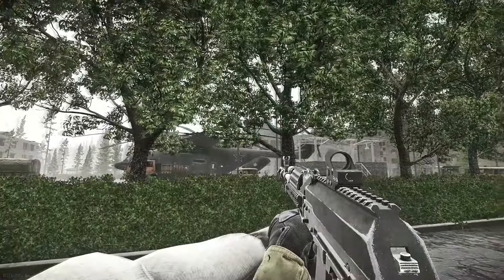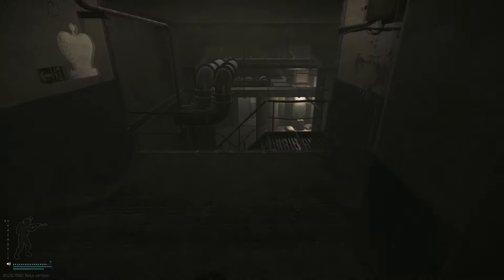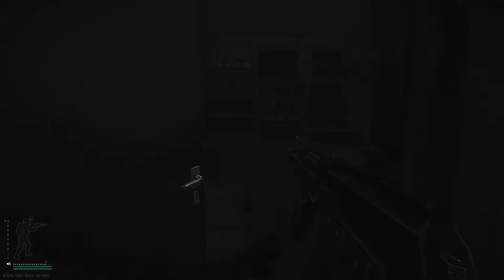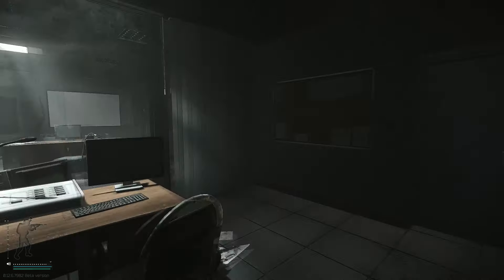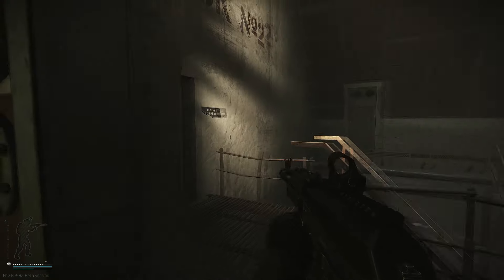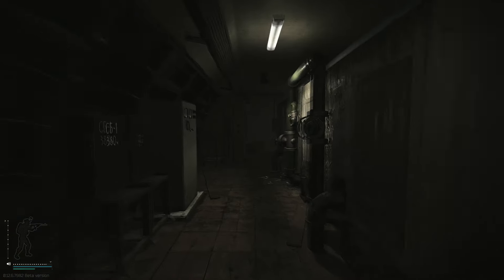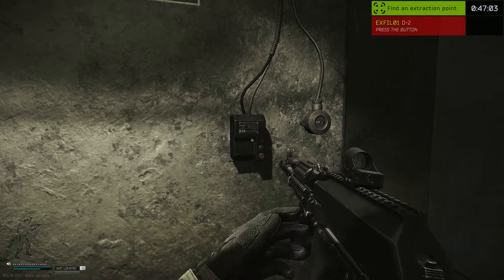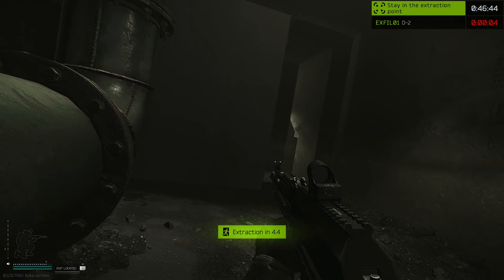D2 Reserve Extract - Exfil Escape from Tarkov Questing Guide EFT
**Note: You Must Flip The Switch to Enable the Extract**